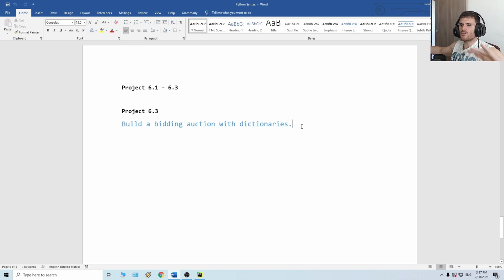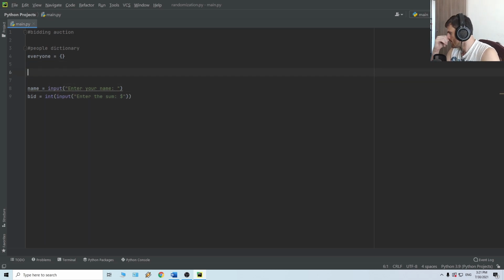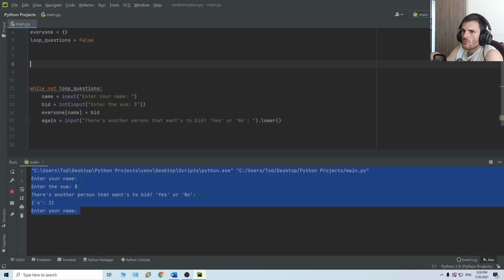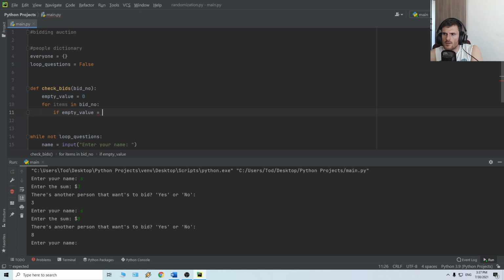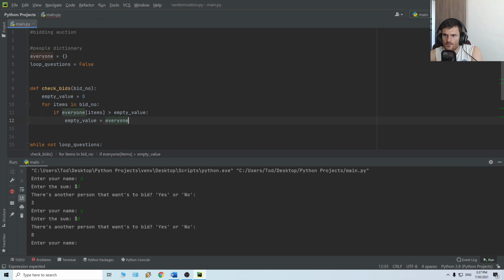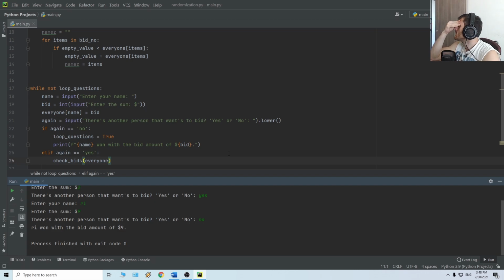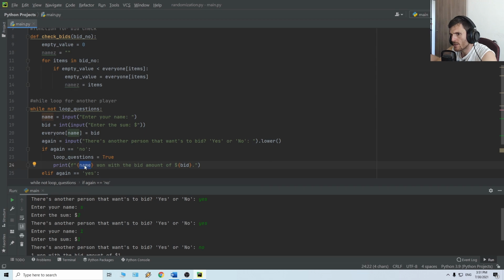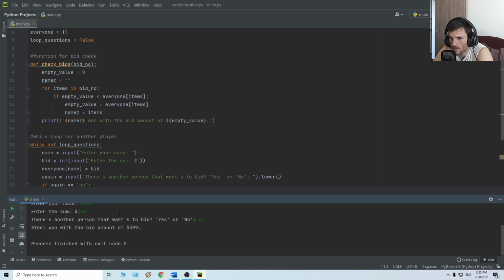A Bidding Auction Built With Python Using Dictionaries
In project 6.3 - I created a bidding auction using dictionaries in Python.
Do you have another solution to this challenge? I would like to check it out.